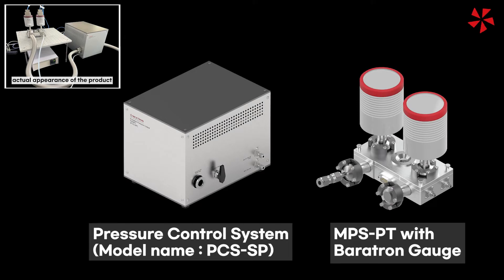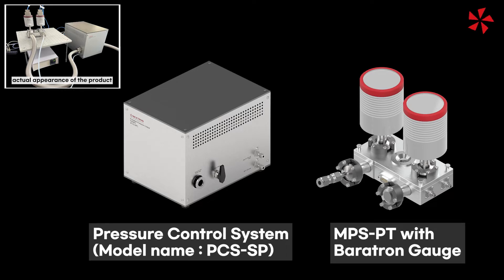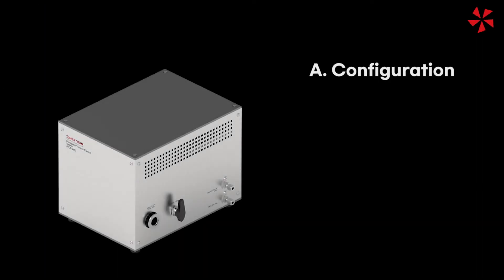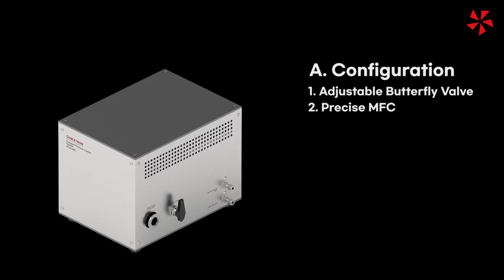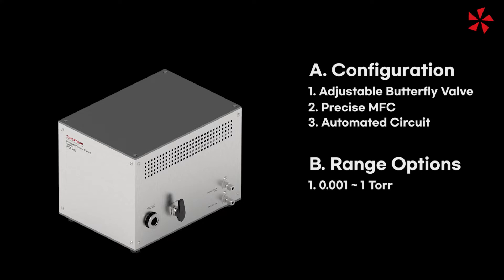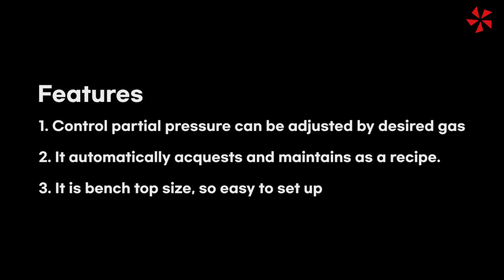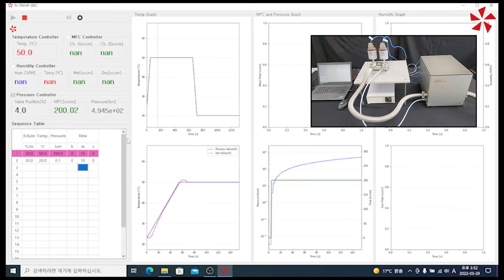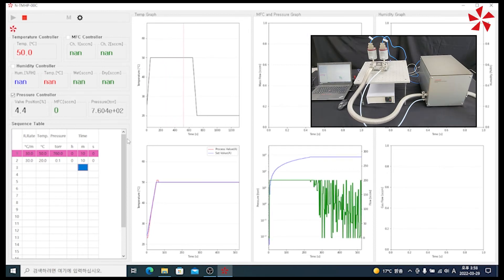[PCS]New Product Introduction - Pressure Controller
Description of new product 'PCS(Pressure Control System)' and its feature